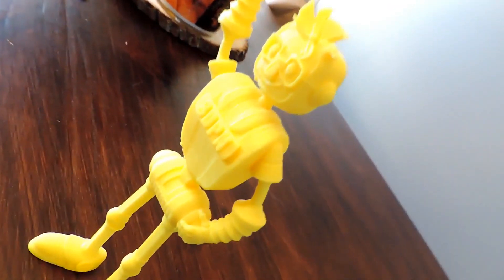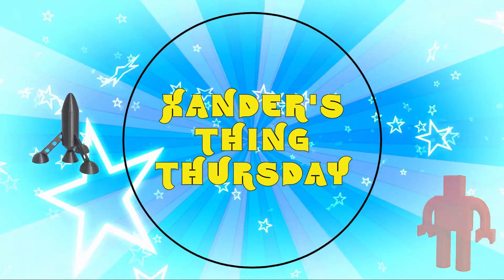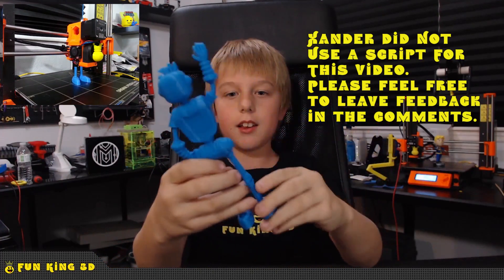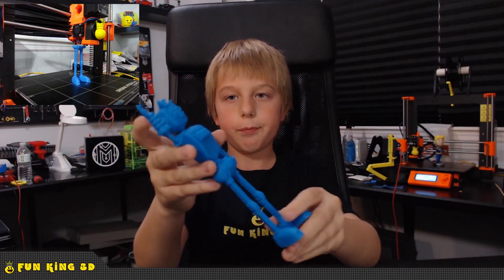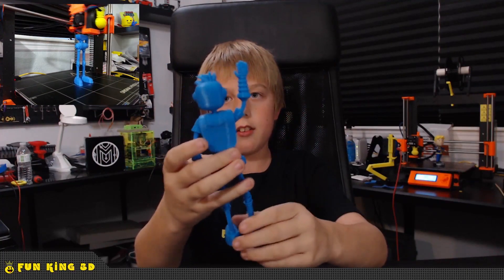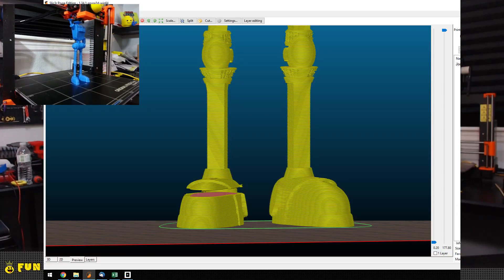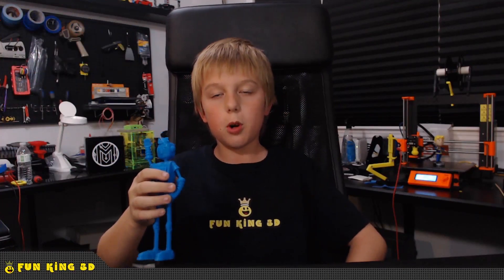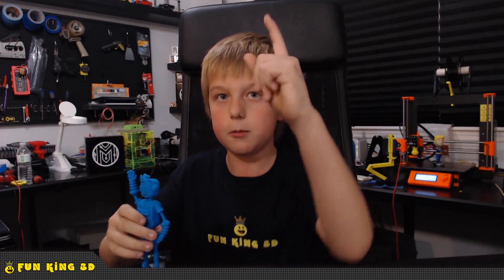Xander's Thing Thursday Episode 13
Welcome to Xander's Thing Thursday Episode 13! This segment is about a printed object either downloaded or designed by Xander. He talks about the model, the filament and the settings.

This Weeks Model:
JoelBot
by aPyroDesign, published Nov 4, 2017

AIO Robotics PLA In Blue:

Xander's AWESOME Theme Song was written and performed by customdrumloops (Ryan)
(He did an awesome job. I am not required to plug him, I choose to.)